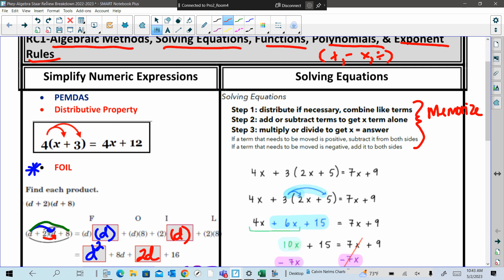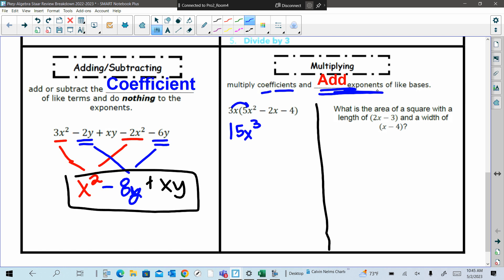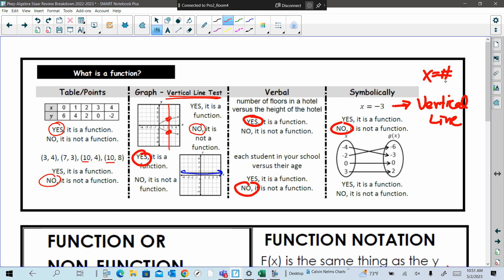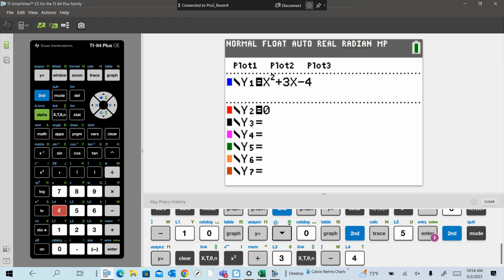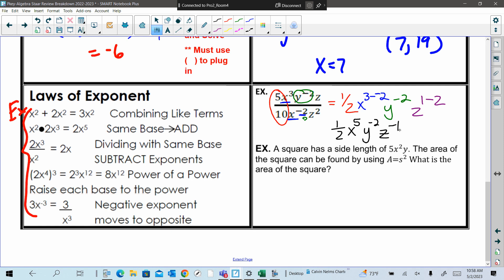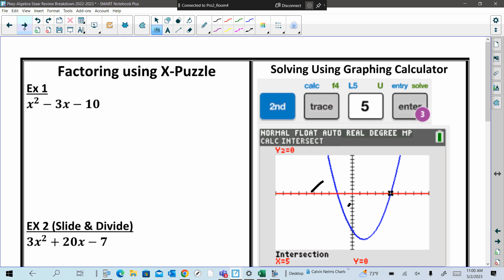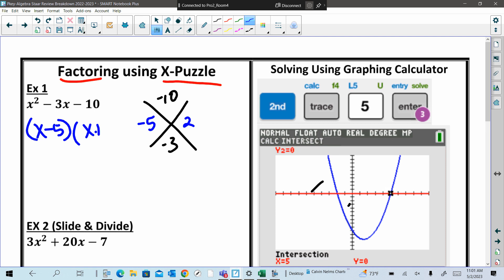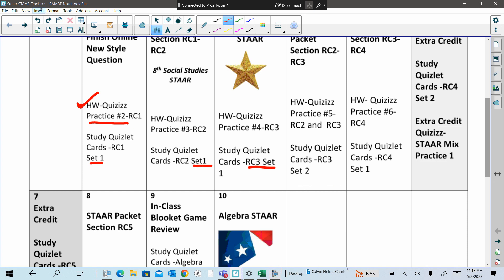STAAR Breakdown RC1